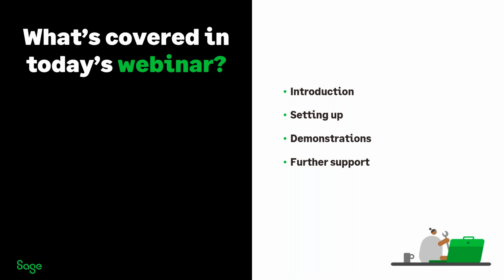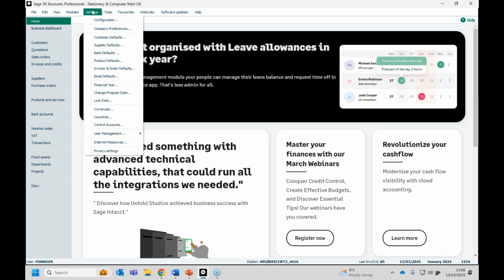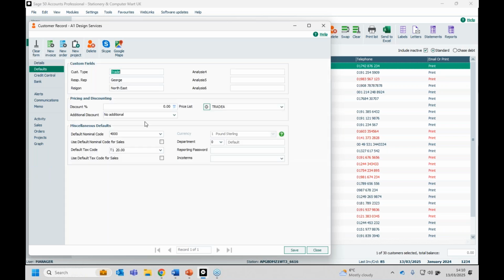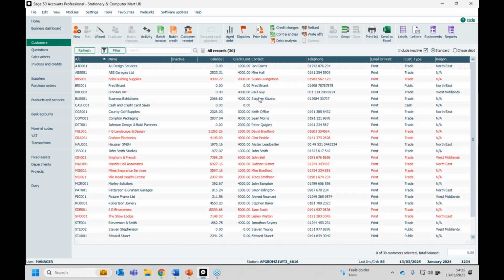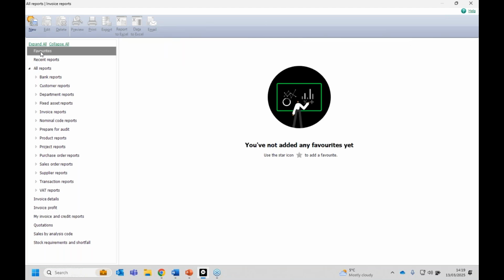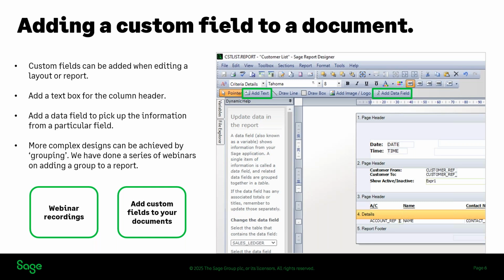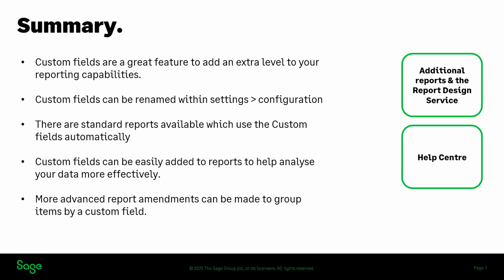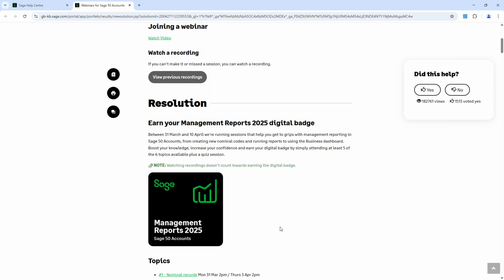Sage 50 Accounts (UK) - Custom Fields - Customers & Invoices